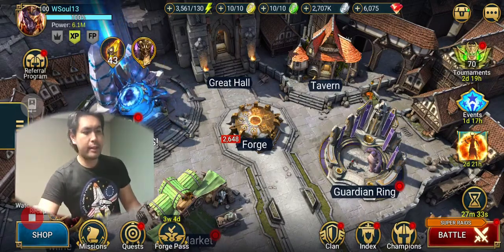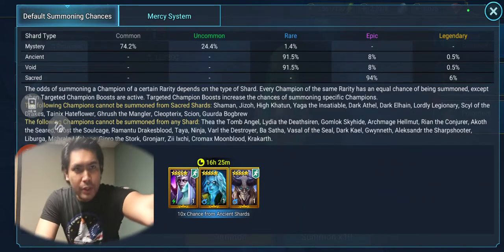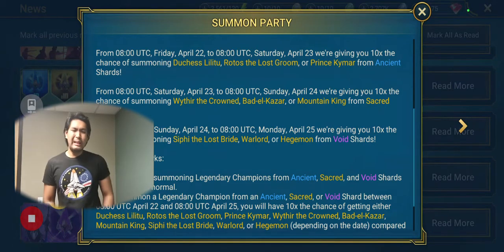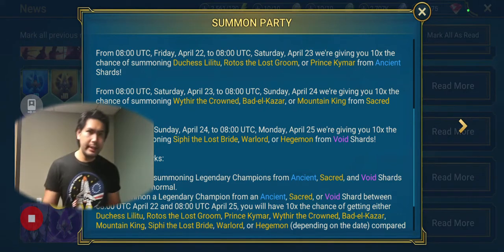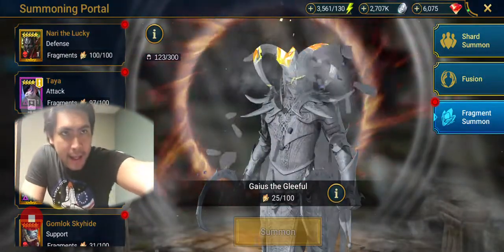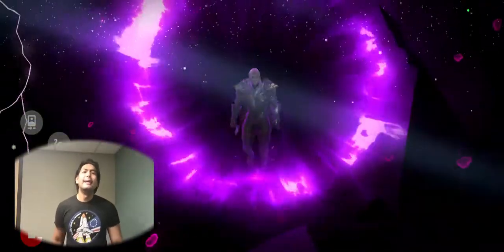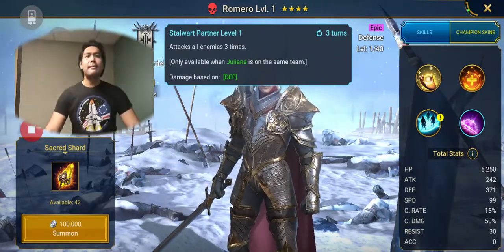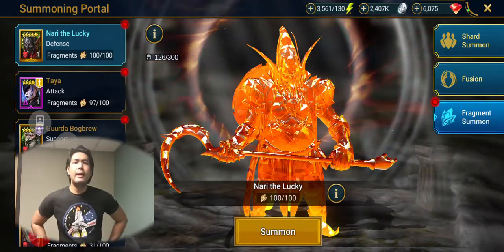Raid on a Treadmill! Gaius Summon Rush and 10x Weekend